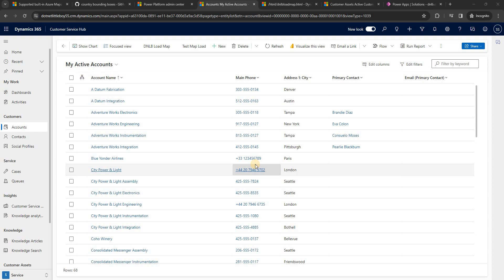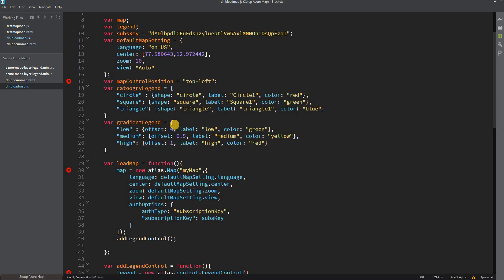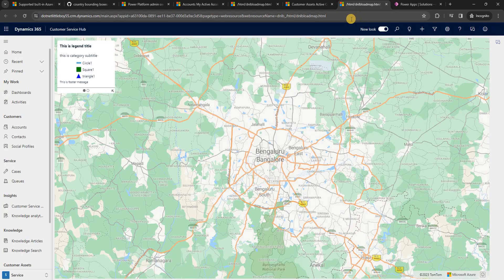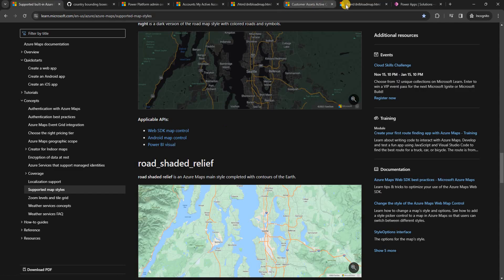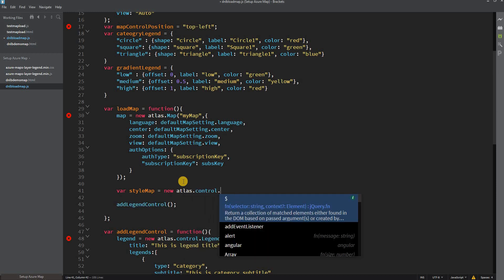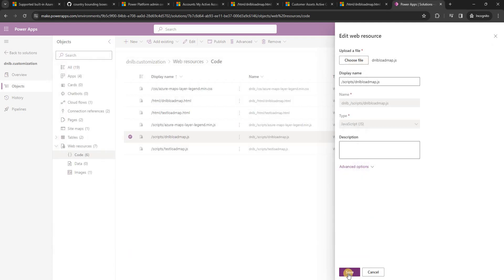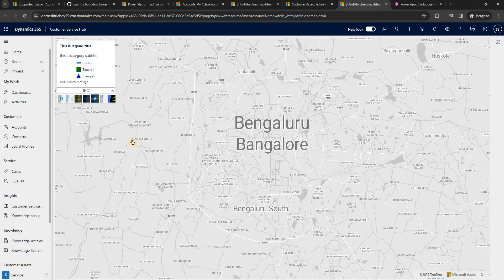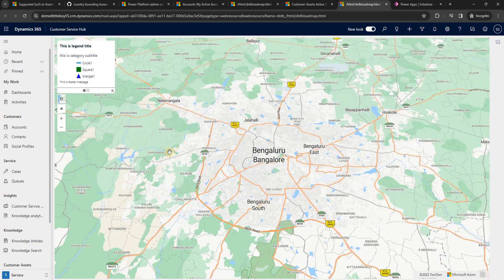Part 3 : Map Style | Zoom | Pitch Controls on the map | Bounding box | Azure map Tutorial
github link: dnlbdemomap.js file

portal powerapps
Ribbon Button
Ribbon Customization